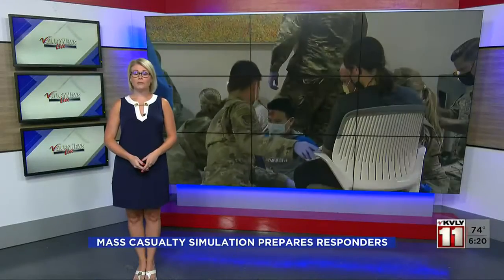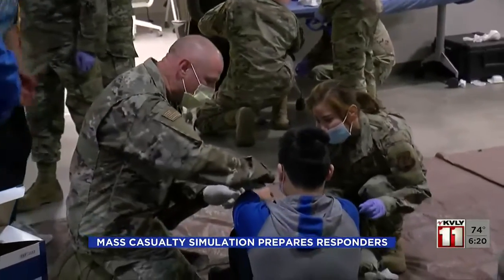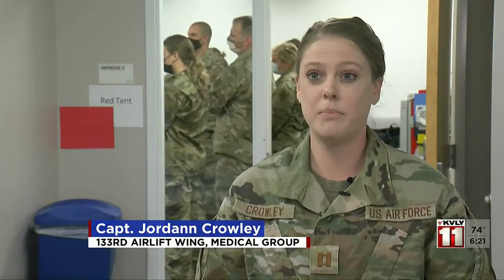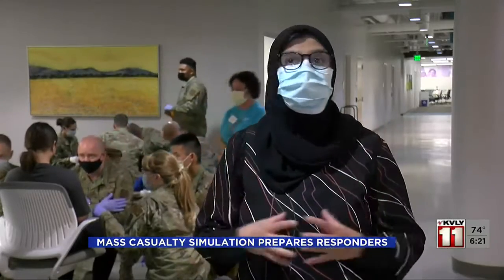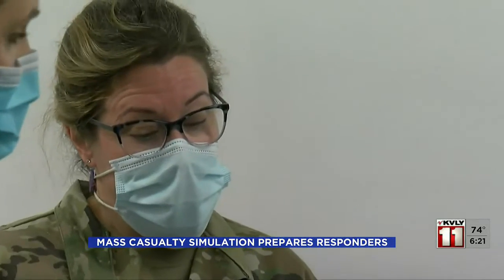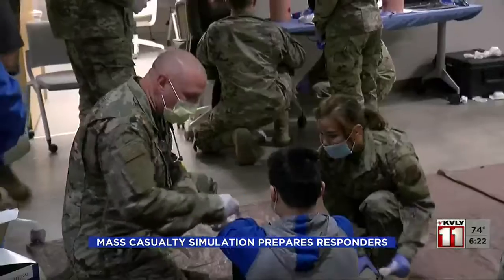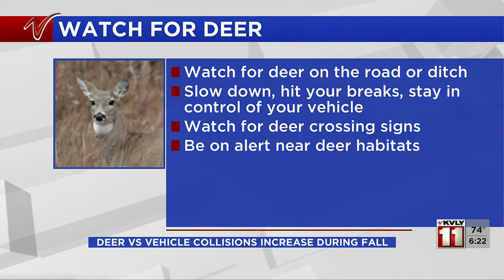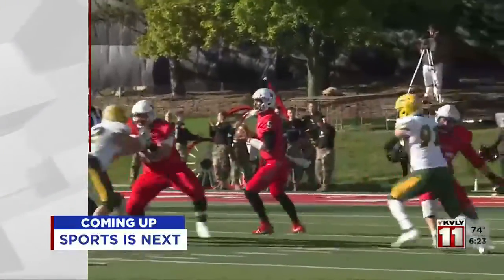600PM News Oct 18 Part 3